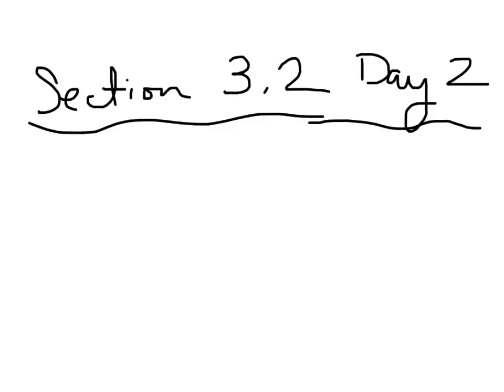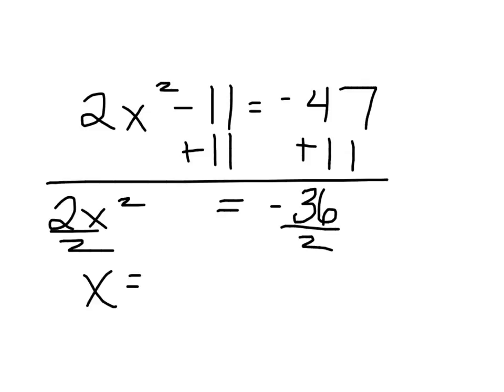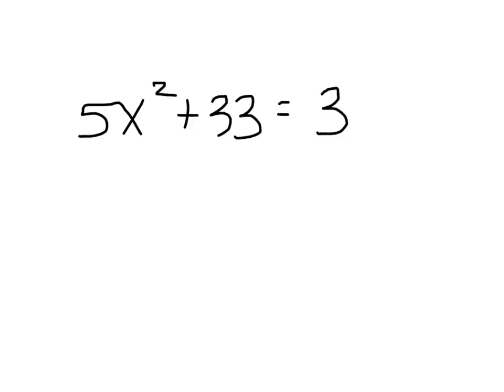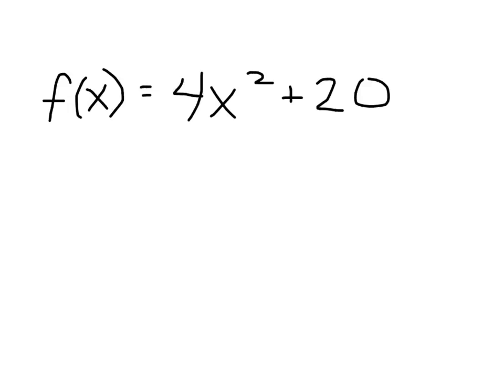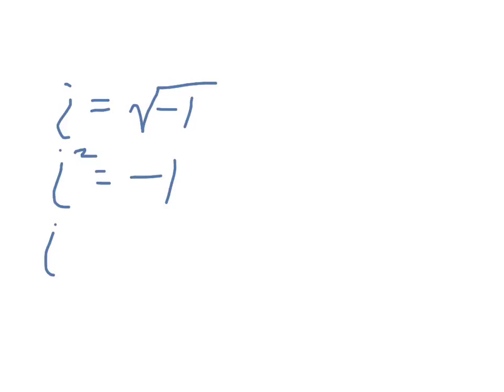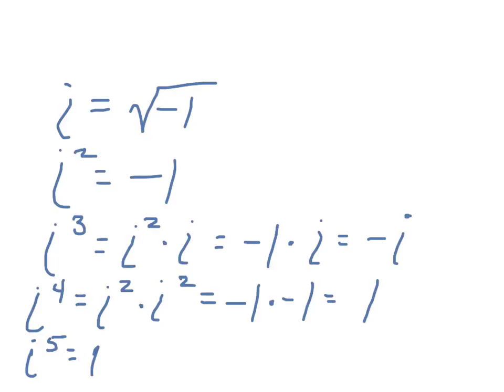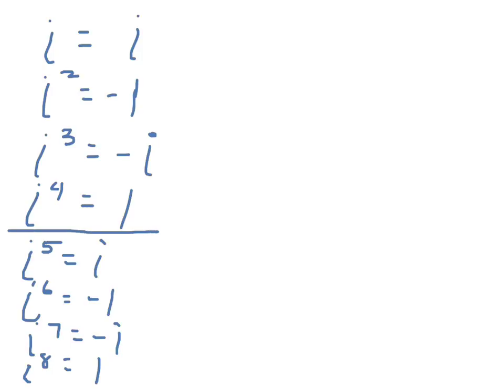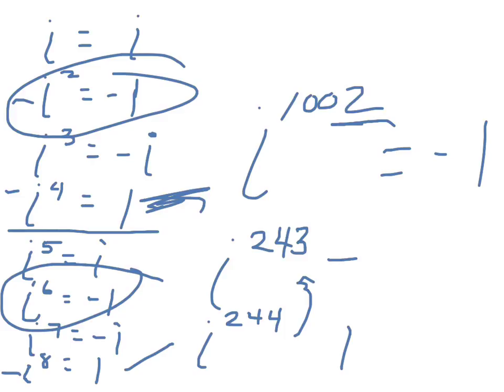Section 3.2 Day 2 - Algebra 2 - Imaginary solutions